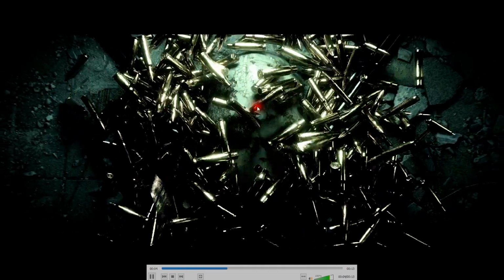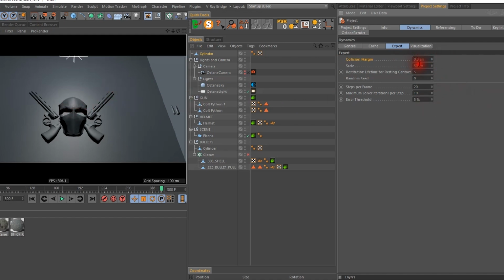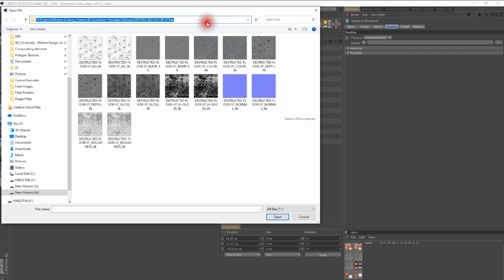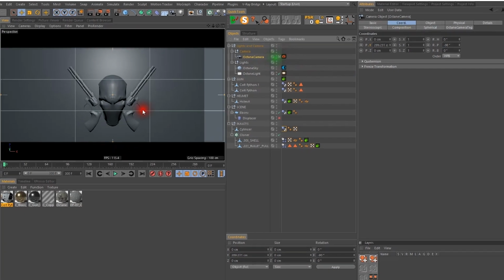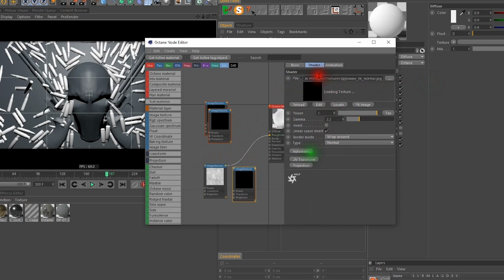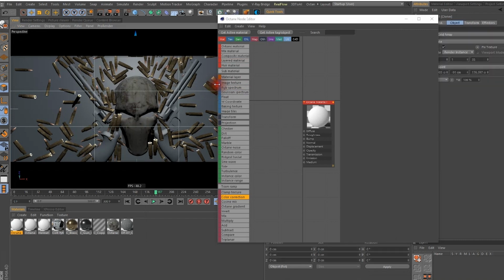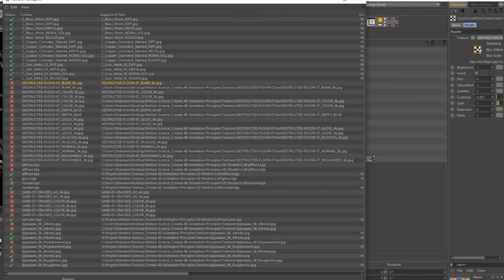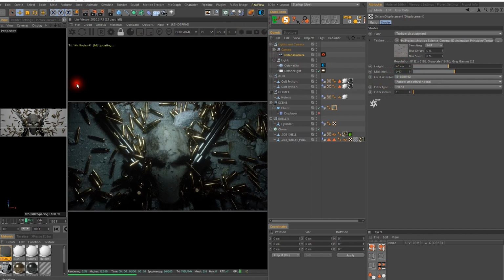Dynamics in Cinema 4d - A Cinema 4D Quick Start Lesson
In this video from the Cinema 4D Quick Start course, Shannon Wilkerson will teach you how to apply and use the dynamics engine in Cinema 4d to create a stylized motion design scene. Dynamics is a powerful tool that can help you create realistic simulations of physical objects. With dynamics you can create explosions, simulate cloth or hair movement and much more.